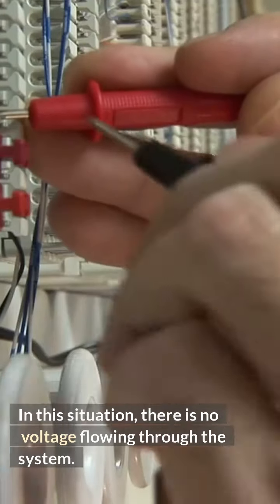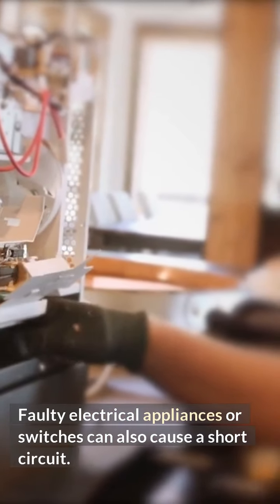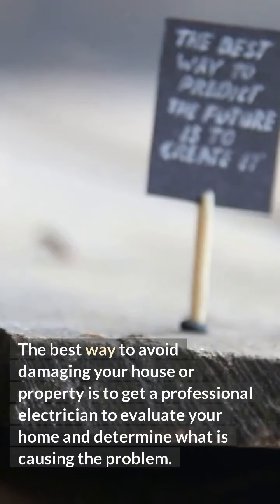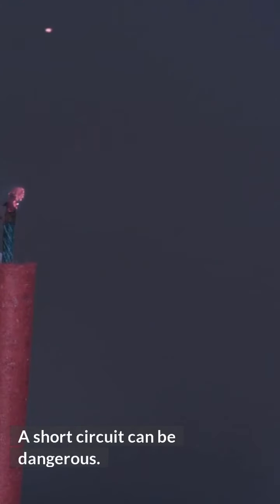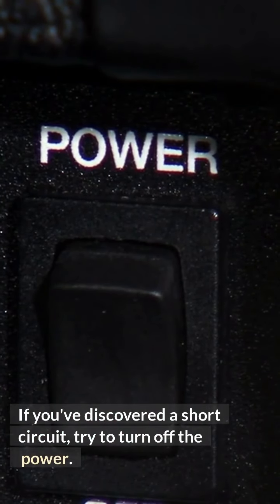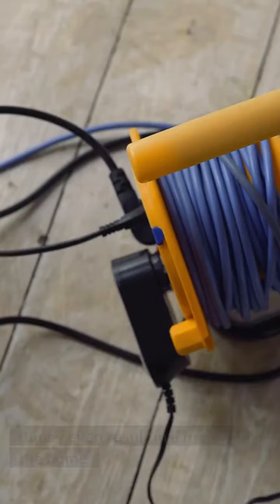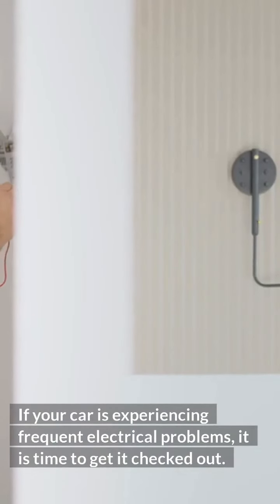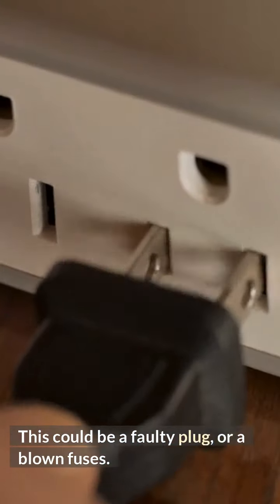Electrical Circuit Issue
There are several common electrical problems that revolve around a Circuit Issue. An open circuit issue is fairly simple to diagnose. In this situation, there is no voltage flowing through the system. If you notice a burnt out light bulb, connection points that are loose, or broken conductors inside the wire insulation, you most likely have an open circuit issue. A short circuit issue involves a large increase in voltage and can result in a shock.

A short circuit is caused by a hot wire touching a neutral wire. This will overload the circuit and cause sparks or popping sounds. A loose or corroded wire, or a wire chewed by a cat can cause a short circuit. Faulty electrical appliances or switches can also cause a short circuit. Having a qualified electrician diagnose the issue can help you solve the problem and prevent it from getting worse.

Another common cause of a circuit issue is a component failure. These components include a fan motor, a light bulb, a switch, or wiring. A short circuit will likely require professional help, as it could be dangerous. In such a case, it is best to contact a professional to assess the situation and provide advice and solutions. The best way to avoid damaging your house or property is to get a professional electrician to evaluate your home and determine what is causing the problem.

Overloading: This is the most common type of electrical circuit problem. This type of issue can occur when an electrical wire is receiving more amperage than it is rated for. The reason is usually loose or corroded wiring or too many appliances plugged into the circuit. This can be a serious problem, and the right solution is to repair the problem. In addition, if a fuse is blown, you can check whether it's a defective or charred wire.

A short circuit can be dangerous. A short circuit happens when an electrical wire that is not suited to carry high-volume electricity is in contact with something conductive. It can damage an appliance and cause an electrical shock or even fire. If you suspect that a circuit has been tripped, it is a good idea to consult a Milwaukee electrician to ensure that your home is safe. These professionals will be able to help you troubleshoot any electrical problem you may have in your home.

If you've discovered a short circuit, try to turn off the power. You should be able to test the electrical circuit by flipping the switch. However, if it is tripped repeatedly, call a qualified electrician to fix the problem. Once you've isolated the problem, you can begin investigating the source of the problem. If you're unsure of what's causing the problem, turn on all of the lights in the house and plug all of your devices into the outlets.

The most common cause of circuits tripping is circuit overload. This occurs when the circuit is overloaded and there is not enough room for all of the electrical appliances. It may even result in a fire in the home. To avoid this, make sure to take the proper precautions. A short circuit can also damage an electrical appliance. If you find yourself in this situation, contact a Local Electrician right away to have it checked.

If you are unable to determine if your circuit is overloaded, you can try unplugging all of the electrical items in the car. If this is not the case, you can always add a dedicated circuit. A dedicated circuit will allow you to use a much larger number of appliances and home systems. If your car is experiencing frequent electrical problems, it is time to get it checked out. If you think the problem is a blown fuse, you should replace it immediately.

A short circuit can be caused by a few different things. Most commonly, it is caused by an overload, or an animal may damage the wiring. If the breaker tips again, it is most likely a wiring problem. A short circuit should trip the breaker immediately. Then, you will have to look for any additional problems that might be causing the problem. This could be a faulty plug, or a blown fuses.

Big State Electricians-Dallas
2454 S Zang Blvd, #125, Dallas, TX, 75224